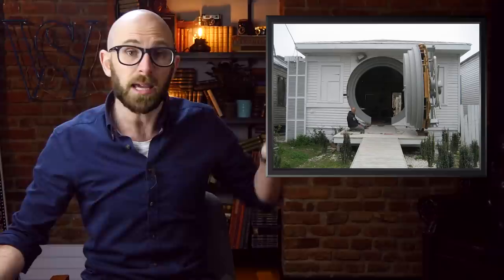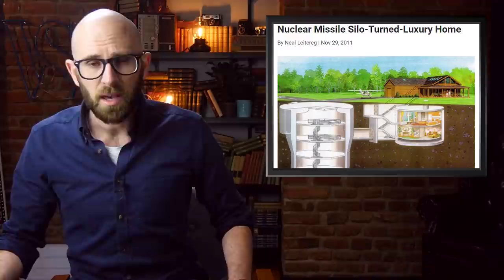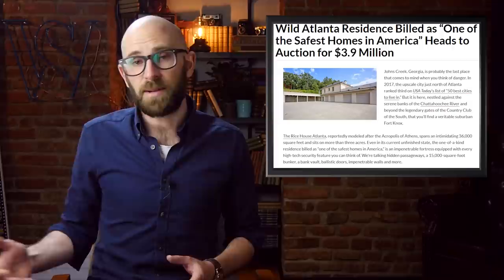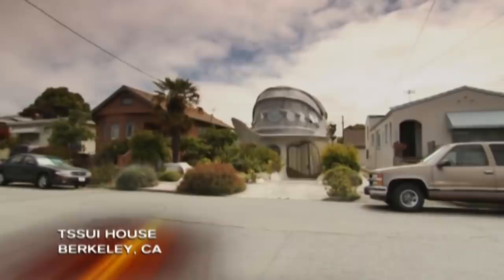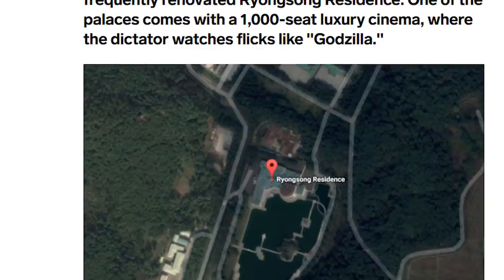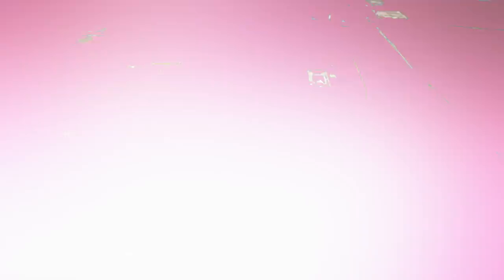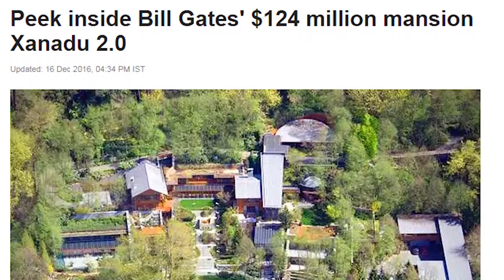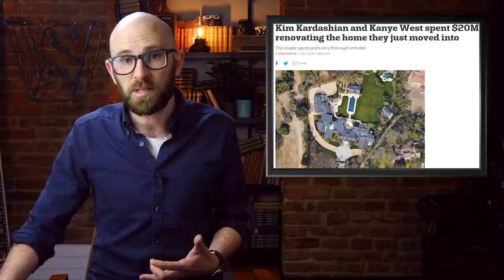10 of the Most Heavily Guarded Houses in the World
Coming up:

10. The KWK Safe House
9. The Atlas Missile Silo House
8. The Rice House
7. Indian Creek Island
6. Eugene Tssui’s “world’s safest house”
5. Kim Jong-un’s residences
4. The Corbi residence
3. Ira Rennert’s Hamptons Mansion
2. Bill Gates’ house
1. Kim and Kanye’s super-secure mansion